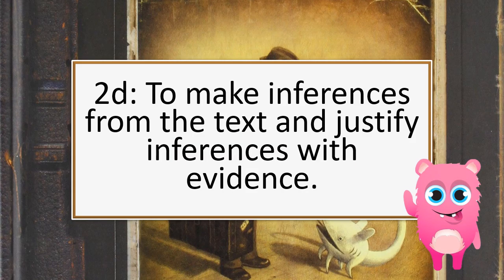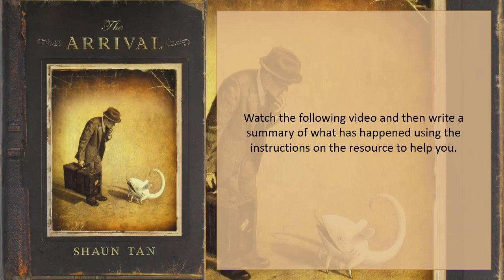10.02 Reading Wednesday